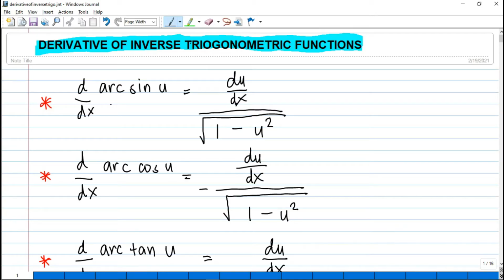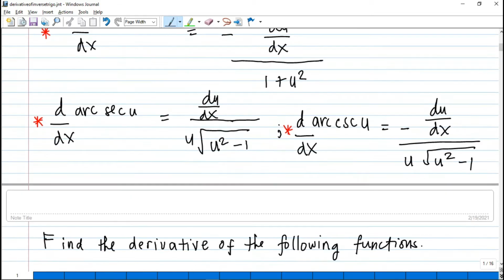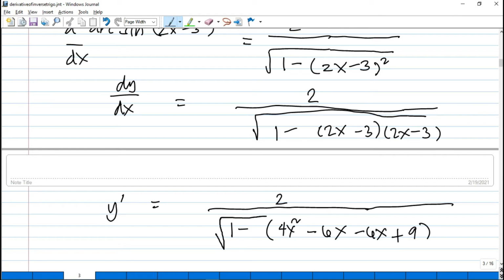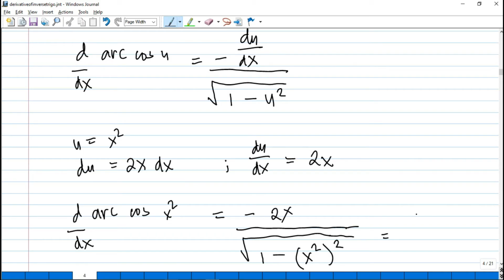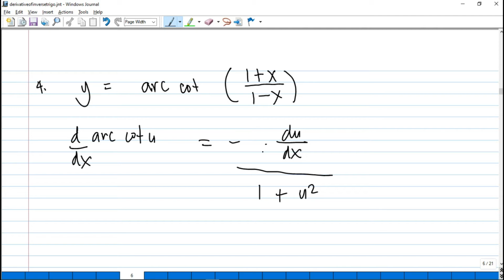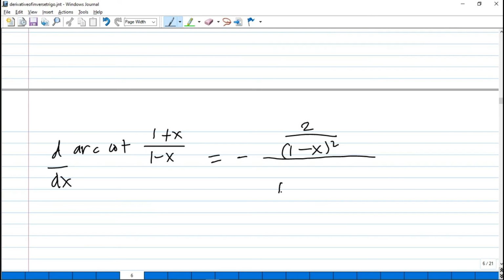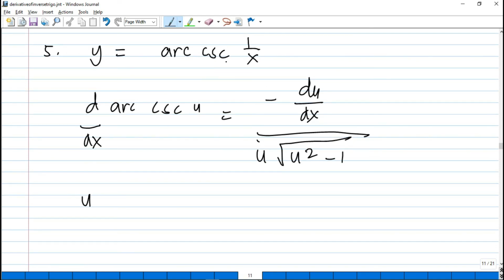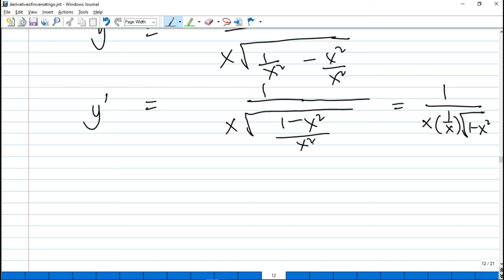Derivative of Inverse Trigonometric Functions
In this video, I will discuss the formulas for the derivative of inverse trigonometric functions and step-by-step solution in problem solving. Enjoy learning!